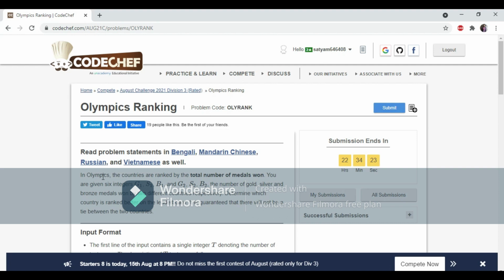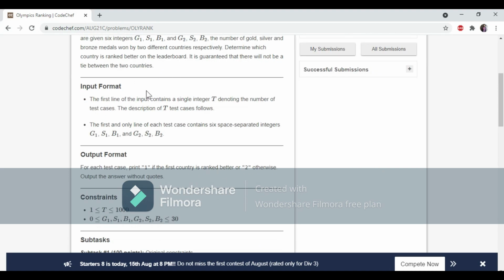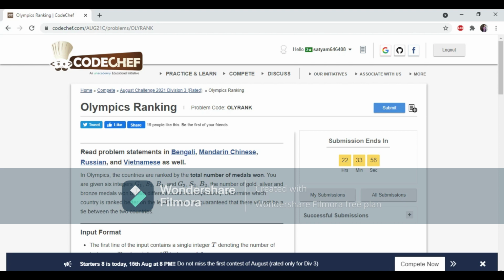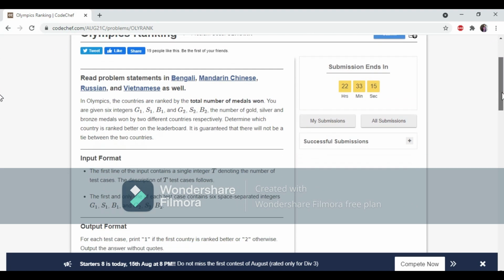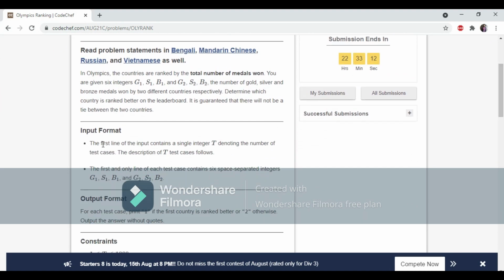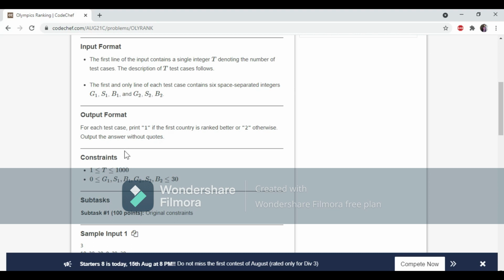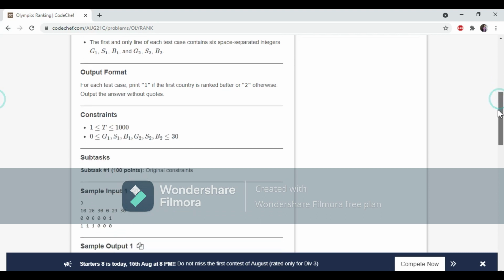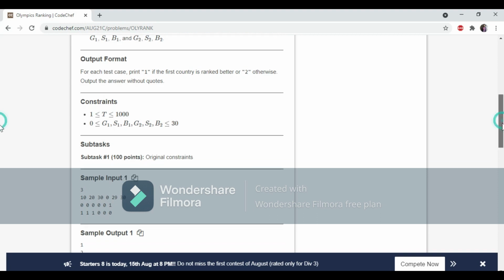August Lunchtime-codechef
In this video we are going to discuss august lunchtime problem i.e. Olympics Ranking in java.
Link for previous video i.e. ATM Problem